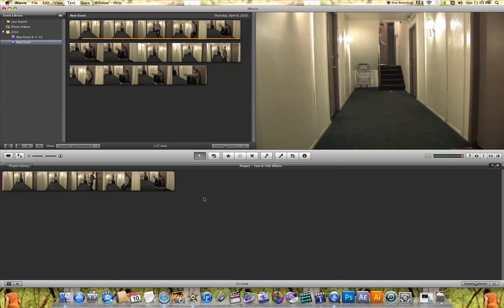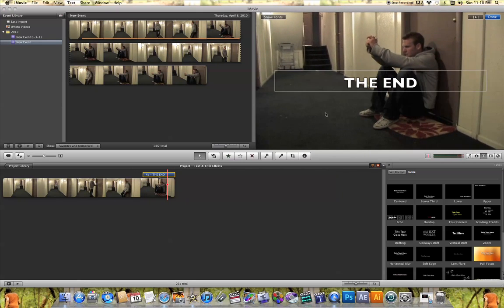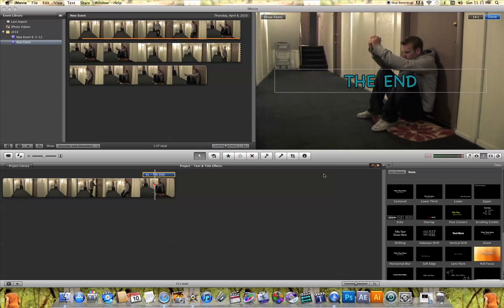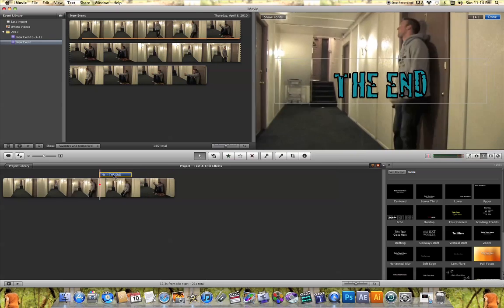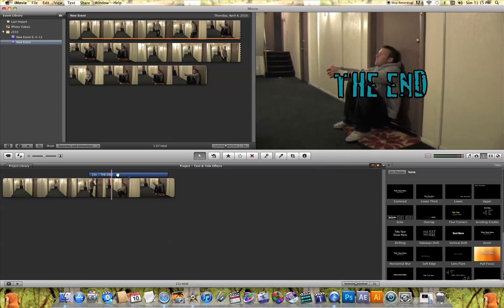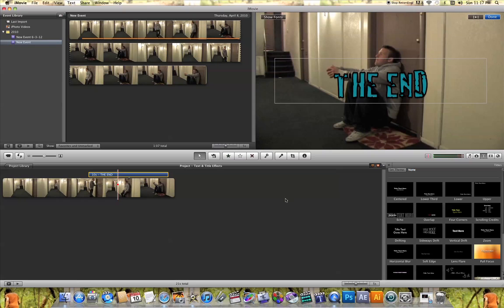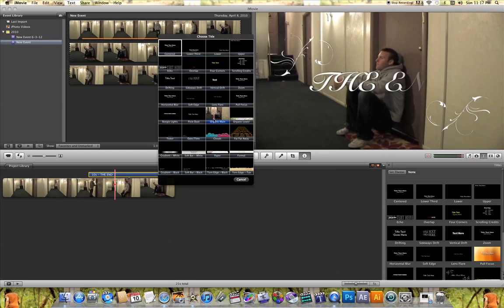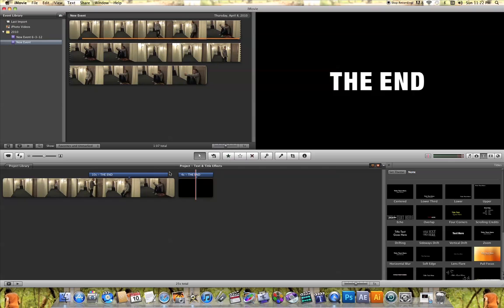iMovie Text Effects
Normally one of the last things we add to our videos is some type of text effect. It might be the opening or closing credits. It might be subtitles or lower thirds. Whatever it may be, it puts that finishing touch on our videos.

iMovie text effects are called titles. They are all found in the same tab and the effects are automatically added to the text. So unlike video effects in which you would add separately, when you go to add text, you will choose one that already has the effect. Now, because of that you won't have total control over the effect that's included with the text. There are however some minor tweaks and edits that you can do to make the text look how you want it to.

This iMovie text effects tutorial video will show you how to add text or title effects into your iMovie project: